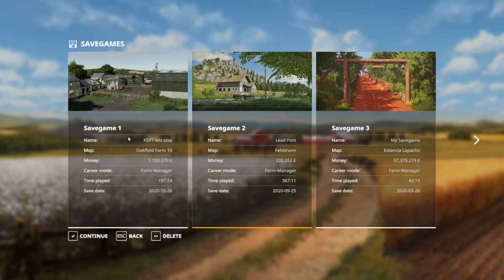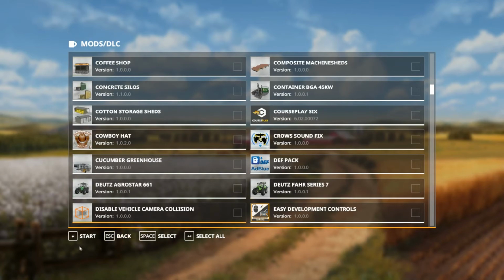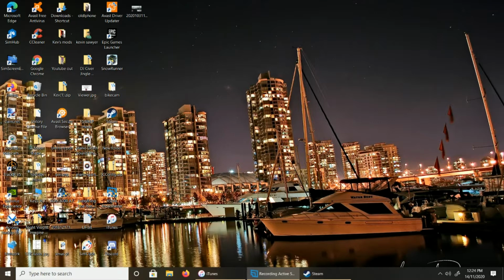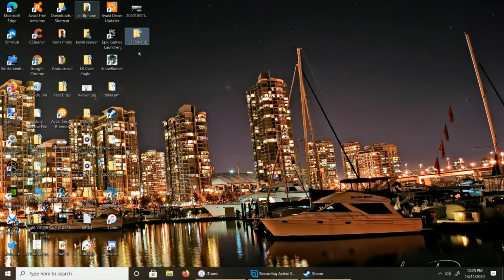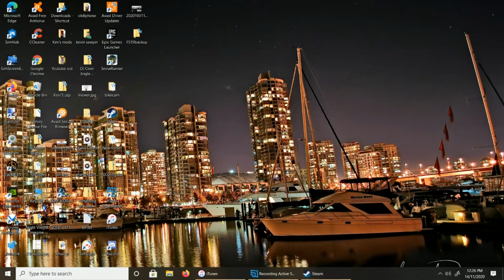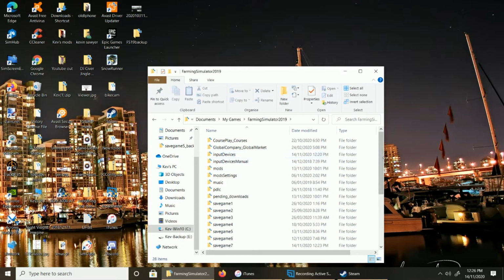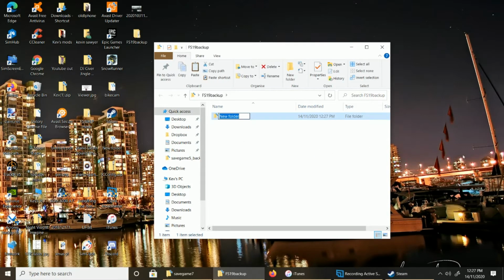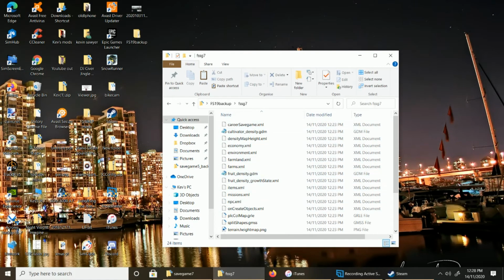How to backup your save files + Farming Simulator 19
Hi everyone thanks for taking the time and stopping by, today I show you how to backup your save files + Farming Simulator 19 , I hope you enjoy my adventure.

Game
Farming Simulator 2019